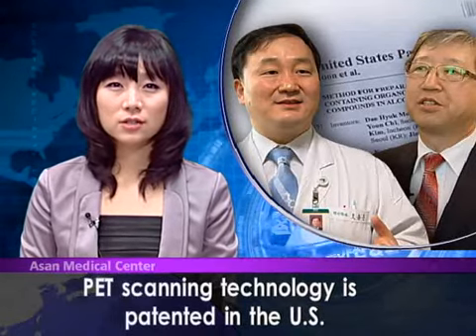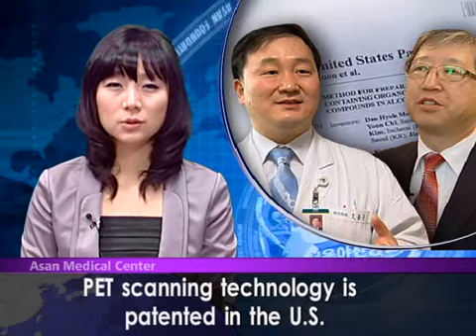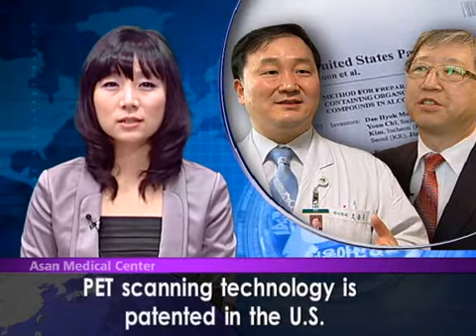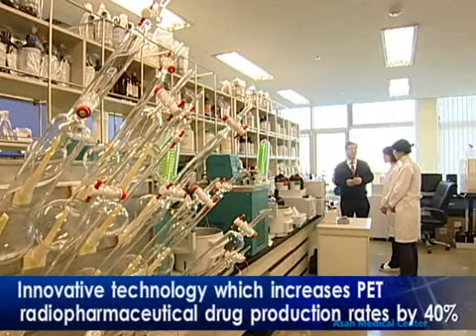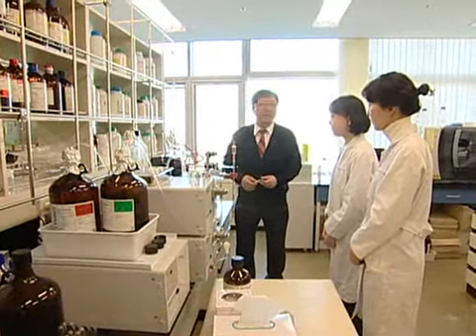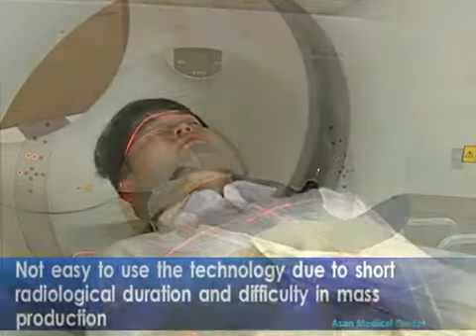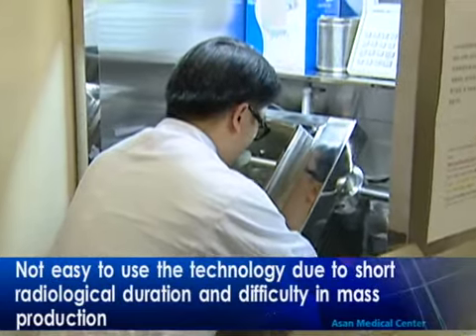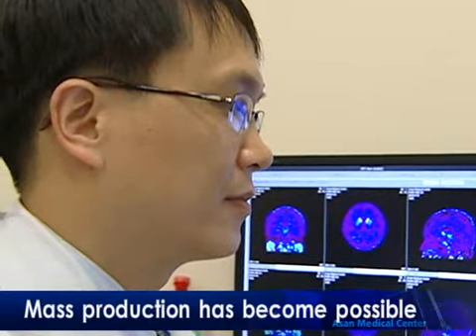AMC Int'l News - PET scanning technology is patented in the U.S.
The new technology to produce radiopharmaceutical drug used in early diagnosis of Parkinson's disease using PET scan, has been developed by a joint task force between Dr.Oh Seung-joon's Team of AMC Department of Nuclear Medicine, and Dr.Ji Dae-yoon's Team of Future Chem. This technology has recently been patented in the United States.
The joint research team developed innovative technology which improves PET radiopharmaceutical drug production rates by 40%, and now, it is under review for patent in 30 countries around the world.
The production rate refers to the amount of radiopharmaceutical drugs to be produced when raw materials (100) are inputted. If the new technology is applied, the production rate would increase from 1% to 40%. In other words, the innovative technology would make mass production possible.
Professor Oh Seung-joon / Department of Nuclear Medicine
The newly patented technology is original technology which makes the mass production of radiopharmaceutical drugs possible through a PET test. In particular, this technology has been applied to FPCIT to diagnose Parkinson's disease. AMC has used it in examining and diagnosing patients with Parkinson's disease and checking the effect of medical treatment.
Dr. Ji Dae-yoon / Future Chem
AMC and Future Chem have played a leading role in the production of radiopharmaceutical drugs in the world. The joint research establishes a bridgehead to spread the technology throughout the world.
PET scans, which have been widely used to detect cancer, are also useful in detecting neurodegenerative diseases such as Parkinson's and Alzheimer's at an early stage using diverse radiopharmaceutical drugs.
However, the radiopharmaceutical drugs used in PET scans have been short in terms of radiological duration, which made it difficult to achieve mass production. Therefore, it has not been easy to use the technology in reality.
However, the innovative technology developed by the joint research team makes the mass production of radiopharmaceutical drugs possible, and it appears that it will make a big contribution to bio-industry policy which has been designated as one of the nation's four growth engines.